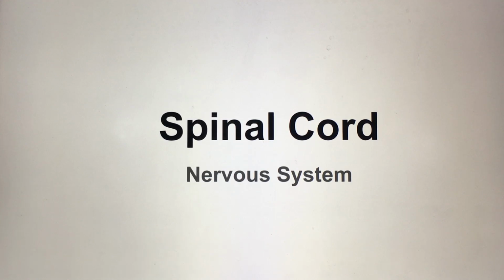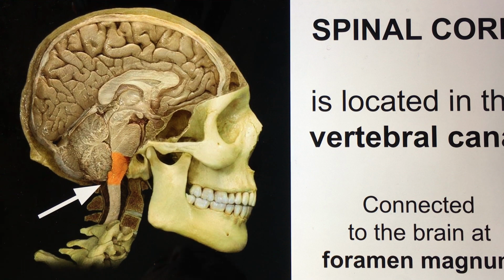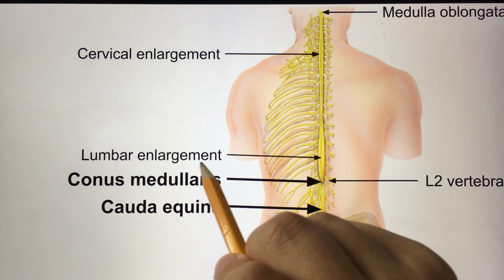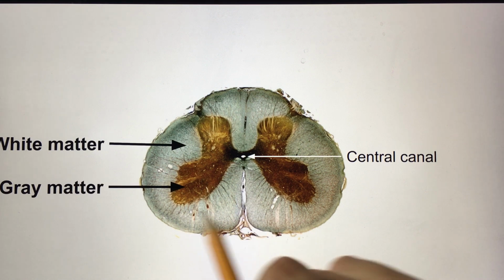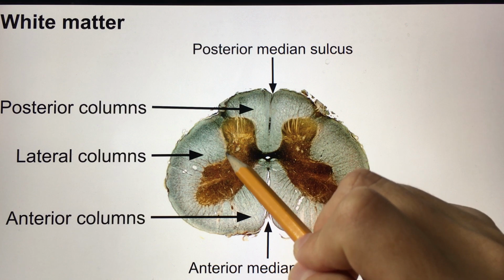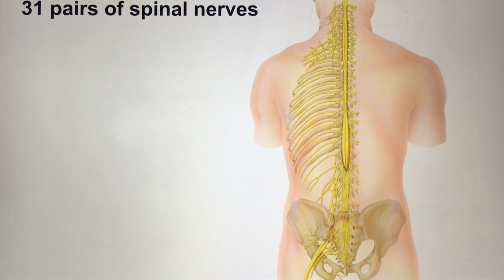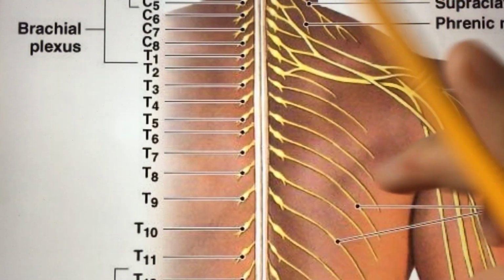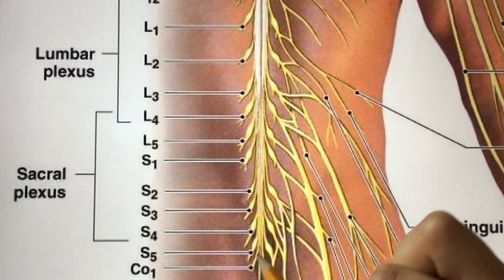Chapter 13: The Spinal Cord and Spinal Nerves (Video 1)